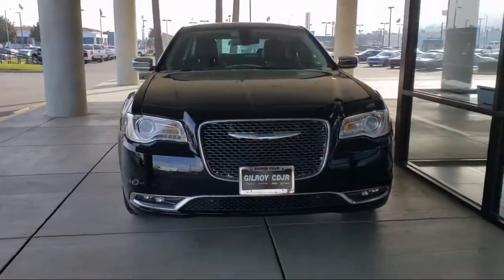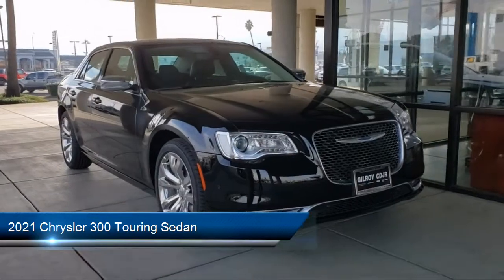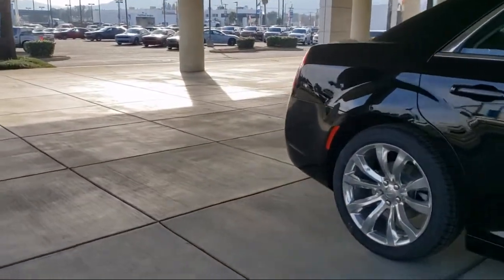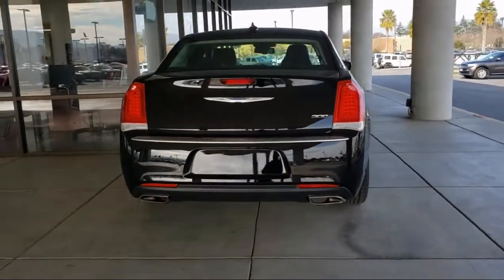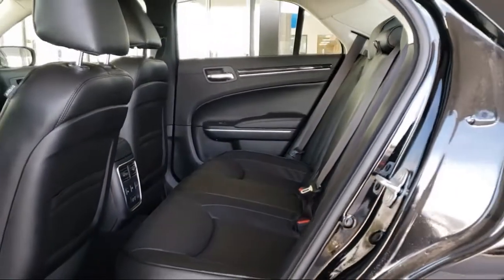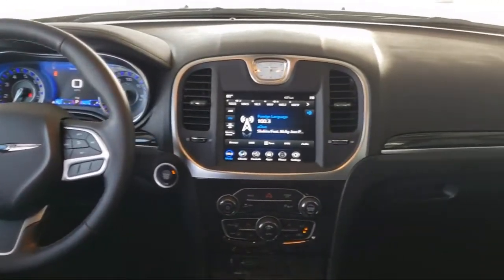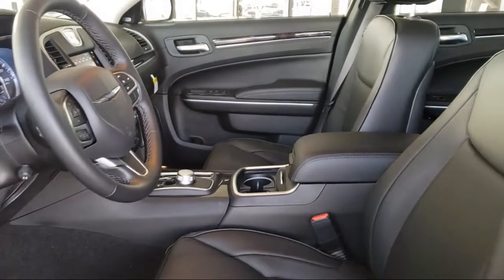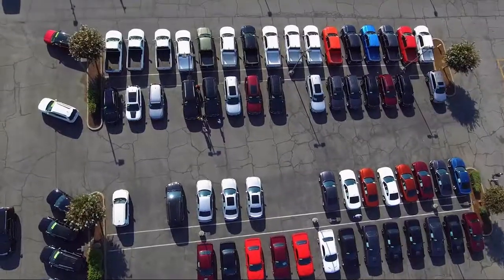2021 Chrysler 300 Touring Sedan Gilroy Hollister Santa Cruz Monterey Watsonville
2021 Chrysler 300 Touring Sedan Stock Number: 21C1308 Vin:2C3CCAAG3MH676115.